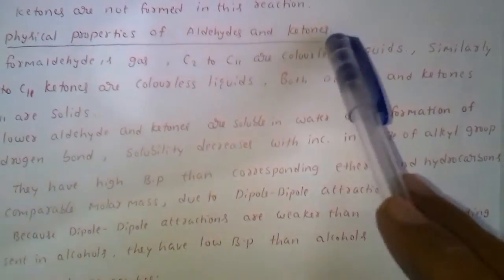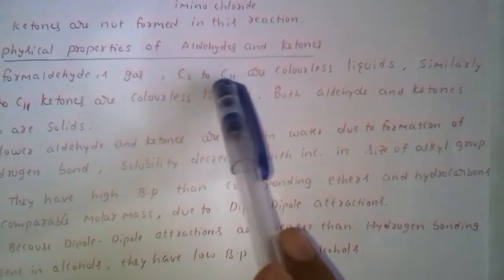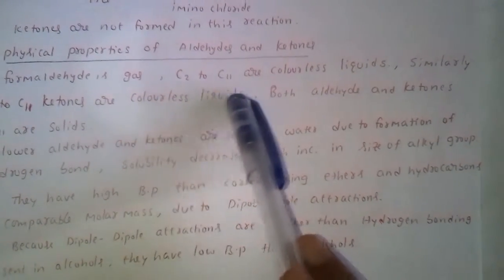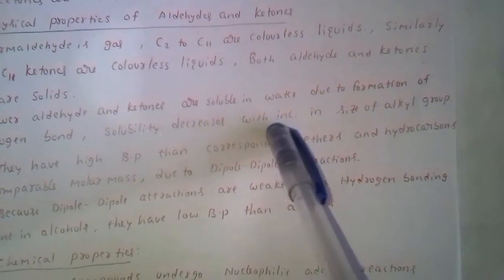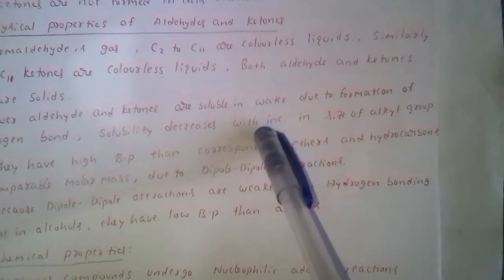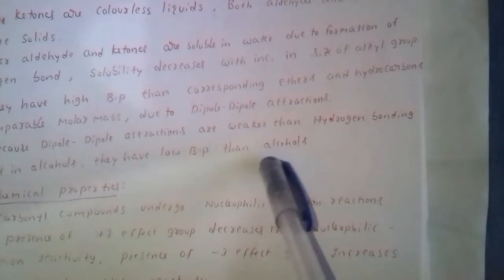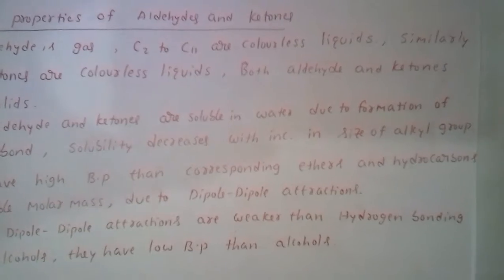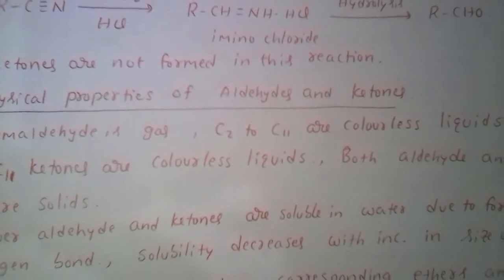Physical properties of aldehyde and ketones...